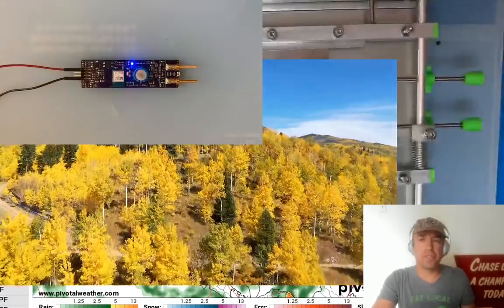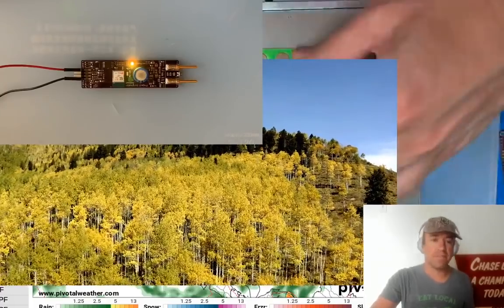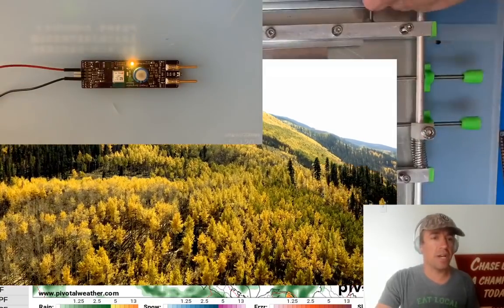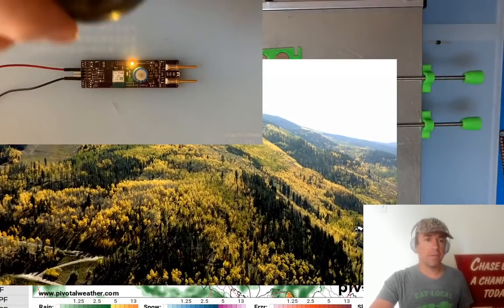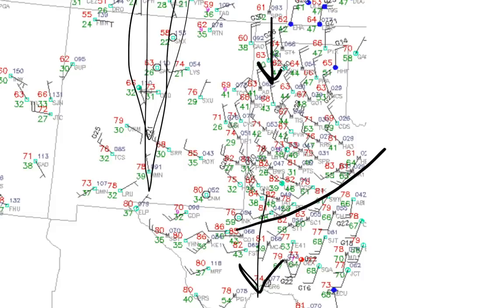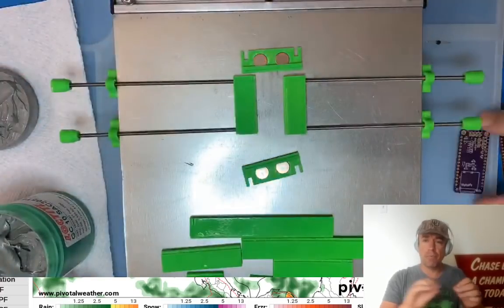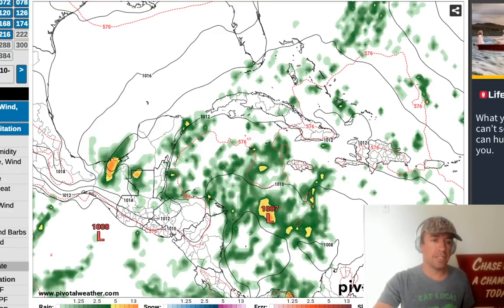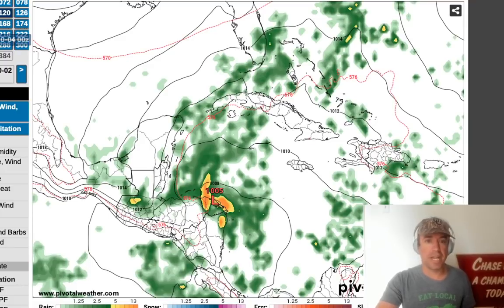LIVE extreme weather briefing! Watching potential for a tropical cyclone OCT 7-10 in the GOM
LIVE extreme weather briefing on fall colors and the cold front surging south through the southern High Plains, severe weather potential in the Mid-Atlantic region on Tuesday, discussion of the Tropics/MJO/La Nina an the potential for a tropical cyclone in the Gulf of Mexico next month.